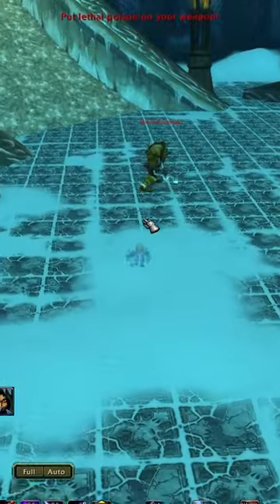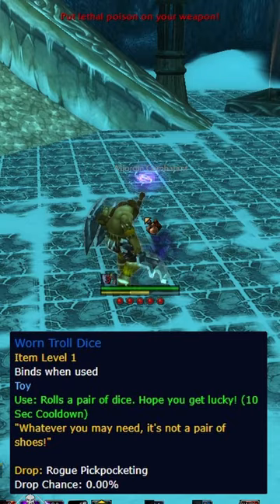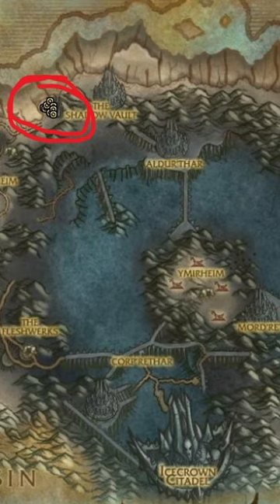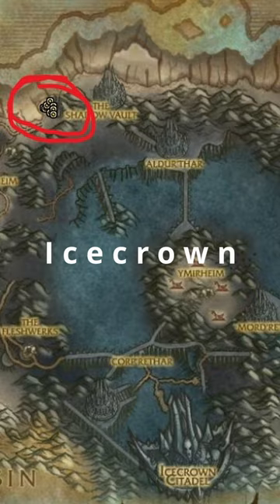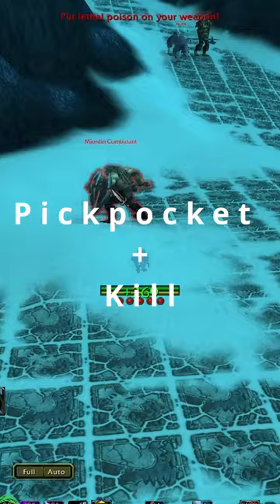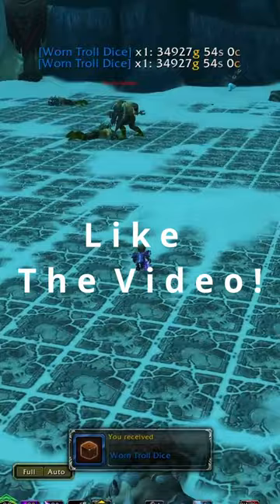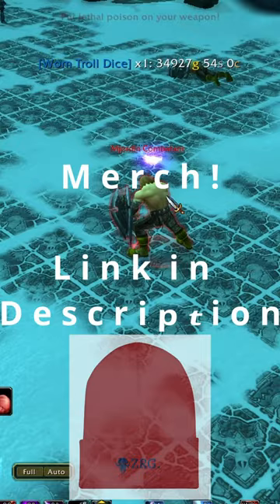Worn Troll Dice Wow Gold Guide 9.2.7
Hope you enjoyed yet another gold guide!

Farming Worn Troll Dice, Which sells for 10k on oce!